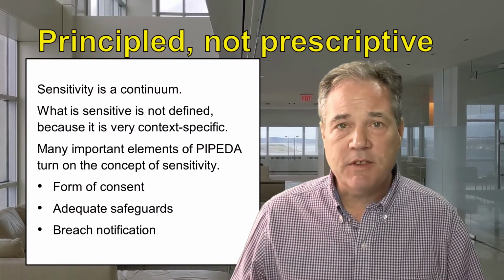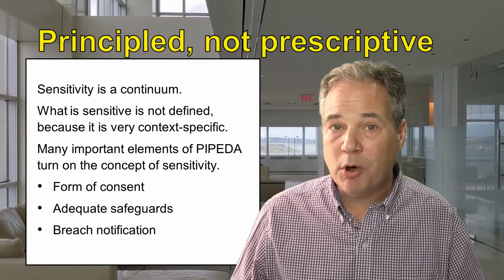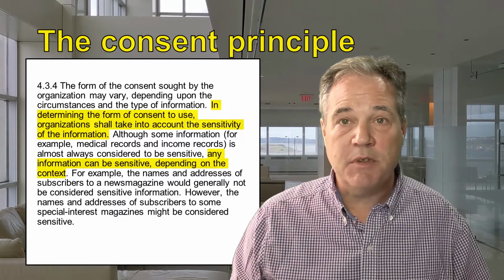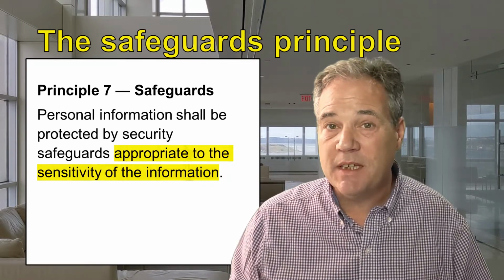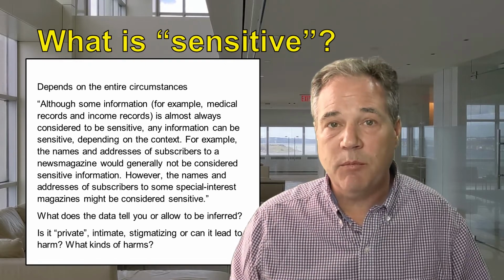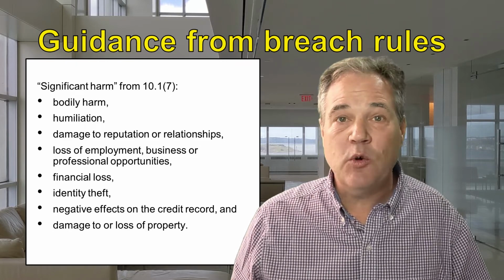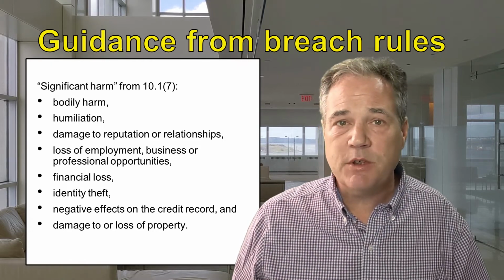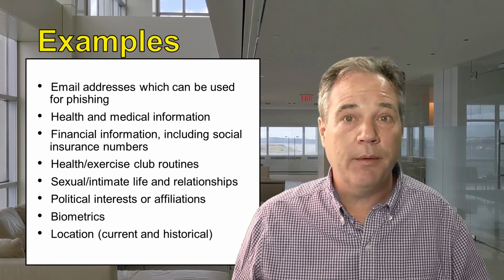What is "sensitive personal information" and why does it matter for Canadian privacy law?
Whether personal information is deemed to be "sensitive" has a big impact on how companies need to collect and protect it. What makes information sensitive and what does that mean?

This is intended for education and information only, and should not be taken as legal advice. This is a complicated area and if you need advice for your particular situation, you should seek out qualified counsel. All views expressed are solely those of the creator.